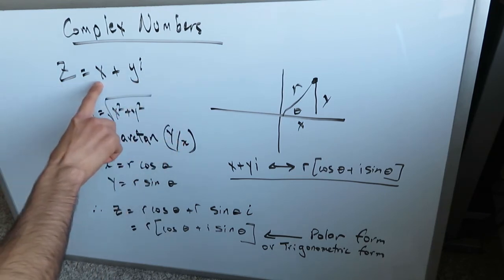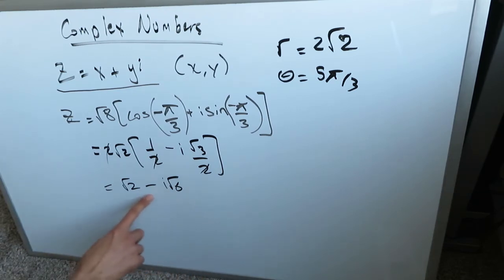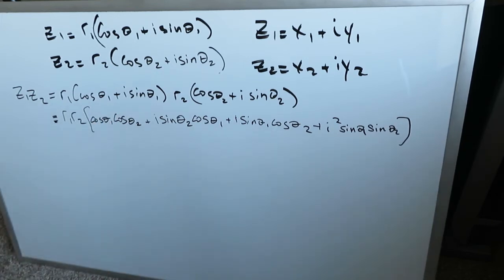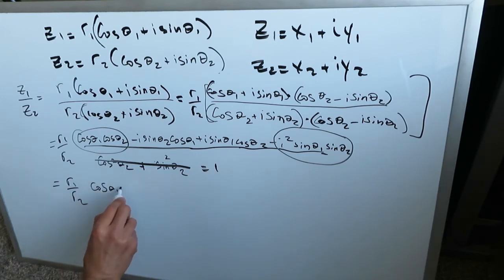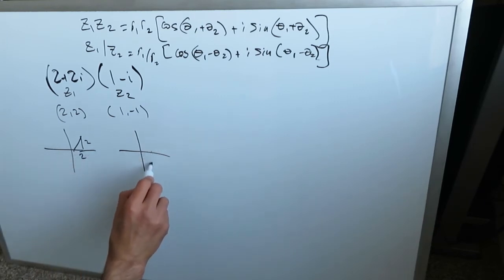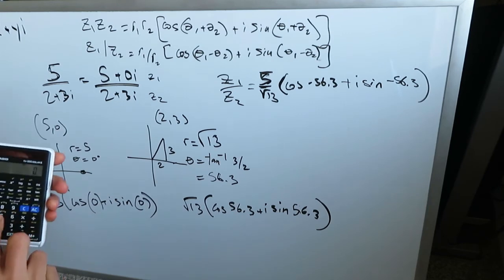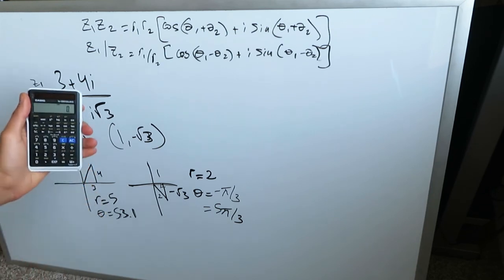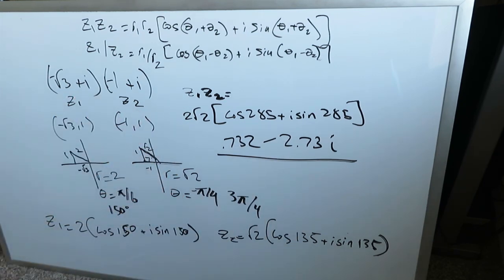Complex Numbers Operations with simple examples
Learn Complex Numbers Operations with Simple Examples.